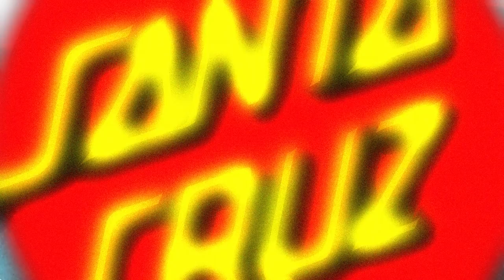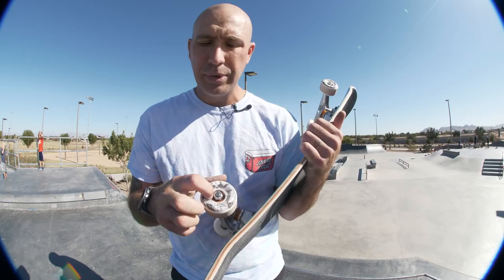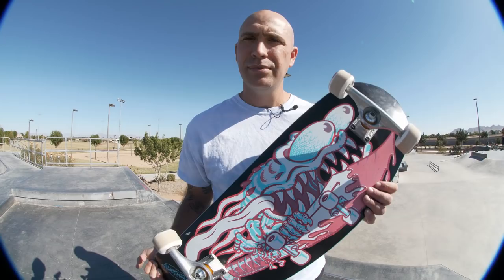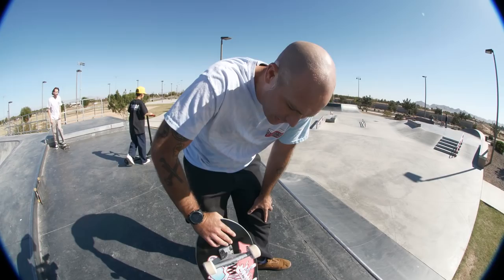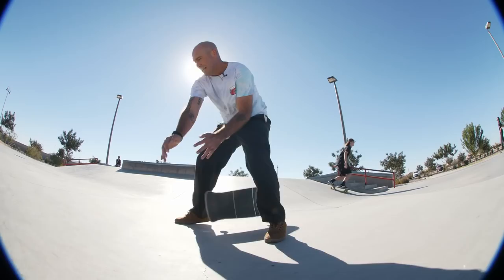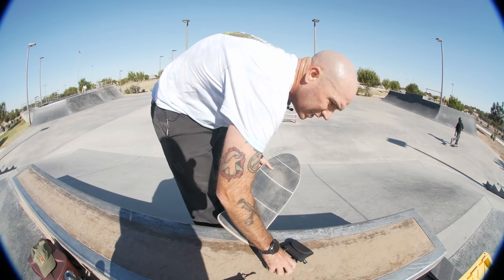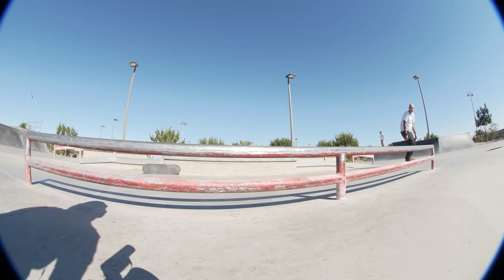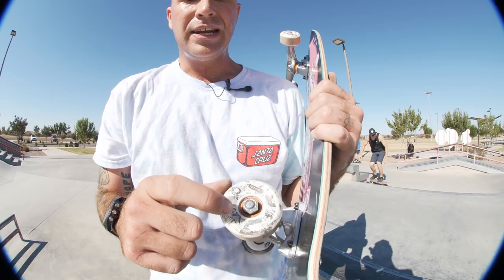Keith Meek's SLASHER DECODER REISSUE Product Challenge w/ Andrew Cannon! | Santa Cruz Skateboards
Today we are excited to talk about and put to the test Keith Meek's 10.01 x 31.13 ‘SLASHER' Pro Model Deck that is a part of our new Decoder series (coming SOON)! Keith's latest Pro Model features Artwork based on the classic 'Slasher' graphic originally by the one n' only Jim Phillips. What's the deal with the Decoder series? All Decoder graphics change when viewing through the included decoder 3D lens hangtag. If you do not grab this one to shred, be sure to grab one to spice up the walls at home! We put Santa Cruz Skateboards Brand Manager Andrew Cannon to the test with some good old fashioned skateboarding to find out how this setup skates.
This week's product setup:
Keith Meek's 10.01 x 31.13 ‘SLASHER DECODER REISSUE' Pro Model Deck
149 Stage 11 Standard Independent Trucks
101a 56mm Milton Martinez Elite Urethane OJ Wheels
Bronson Speed Co G3s
Mob Grip
Indy 7/8ths Allen Bolts

Follow Keith Meek on Instagram!
Follow SLASHER NATION on Instagram!
Follow Andrew on Instagram!
Filmed & Edited by Eric Danescu!
Follow Eric on Instagram!

Hit up our US Dealer Locator to find a shop near you!

Santa Cruz Skateboards Team: Blake Johnson, Emmanuel Guzman, Eric Dressen, Erick Winkowski, Fabiana Delfino, Henry Gartland, Jake Wooten, Jereme Knibbs, Justin Sommer, Kevin Braun, Maurio McCoy, Steve Alba, Tom Asta, Tom Knox, Tom Remillard, & Yndiara Asp.

Check us out on TikTok!
Try our SCREAMING HAND Filter on Instagram!
Follow Santa Cruz Skateboards on Instagram!
Follow Santa Cruz on Twitter!
'Like' Santa Cruz Skateboards on Facebook!